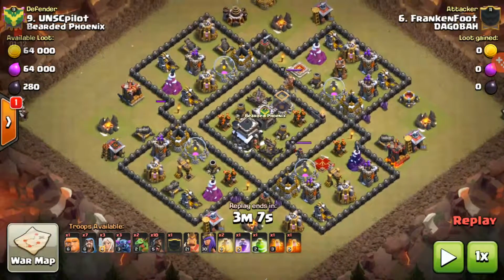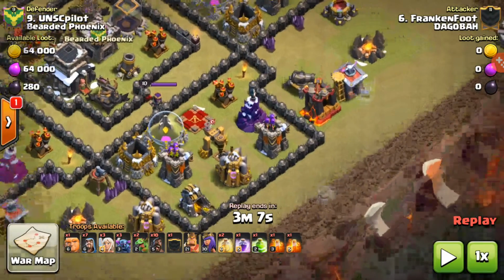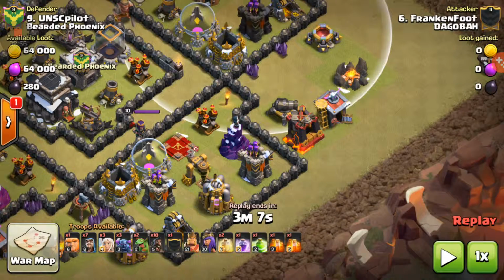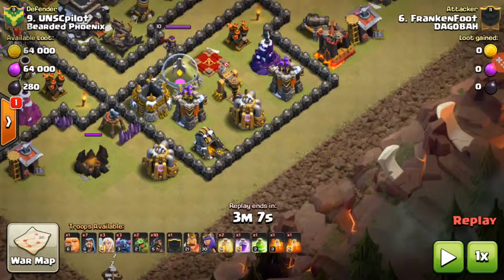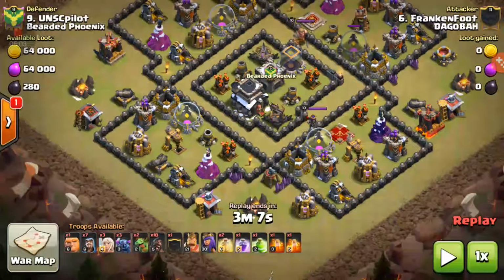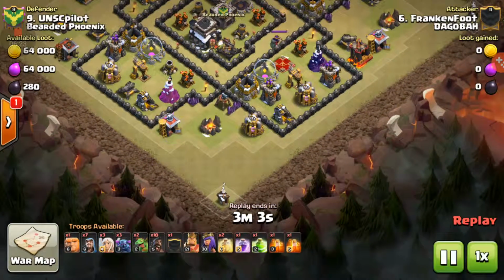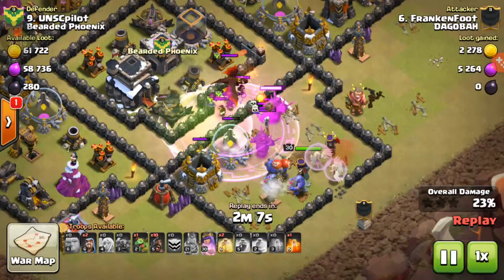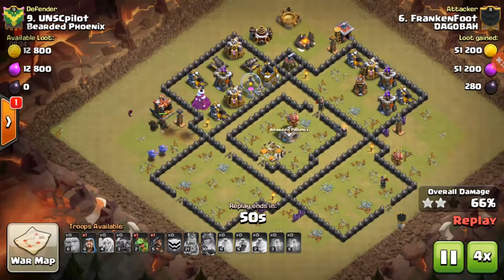TH9 2 Star Fail - HPHB on a squared base - Dec 30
Despite the reduction in damage, unexpected double giant bombs continue to be a scourge of the hog rider...